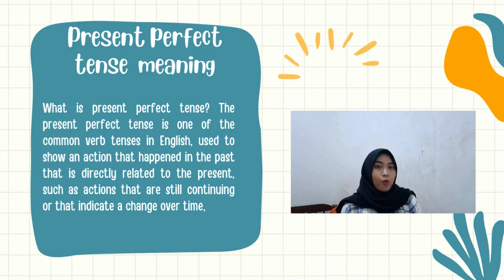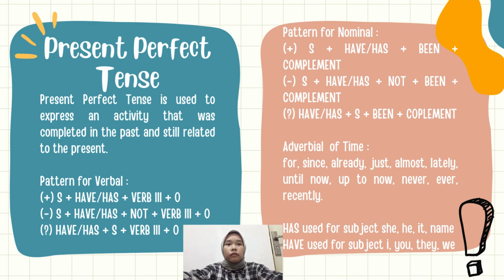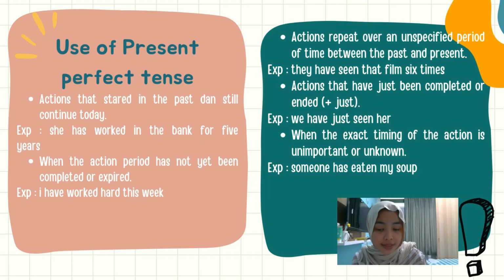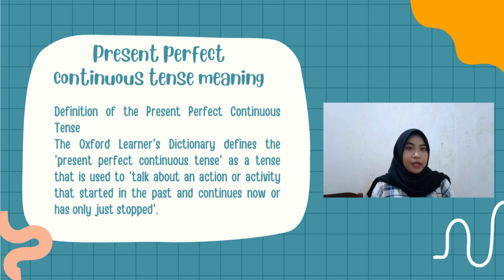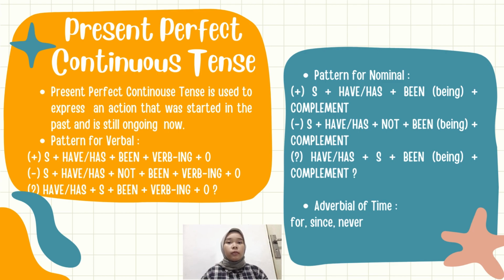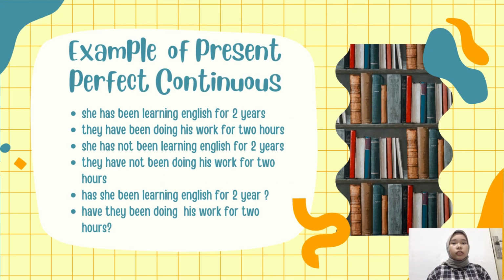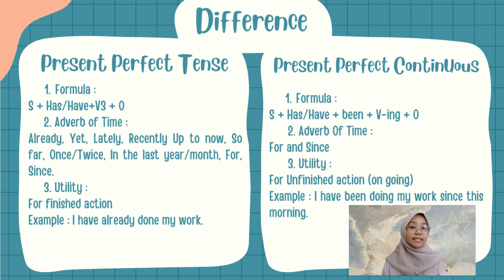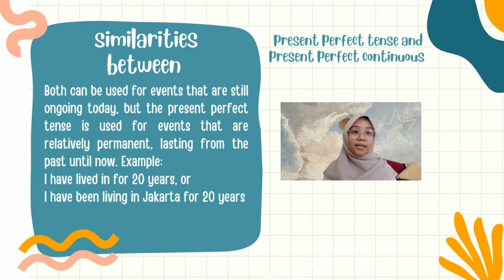Group 6 | Unit 7: Perfect and Perfect Continuous | G638